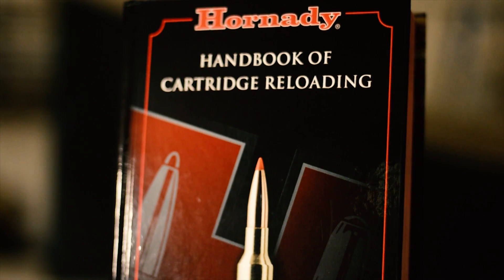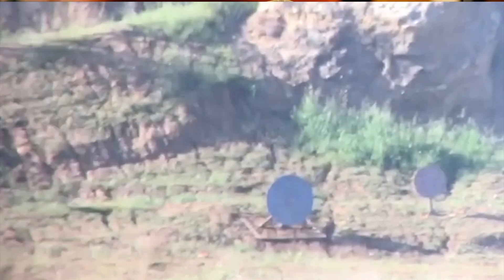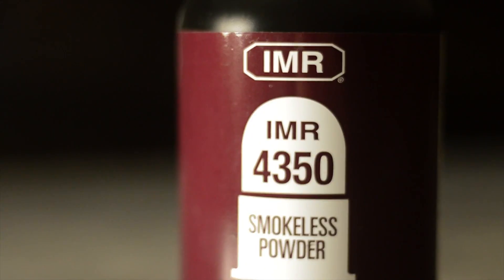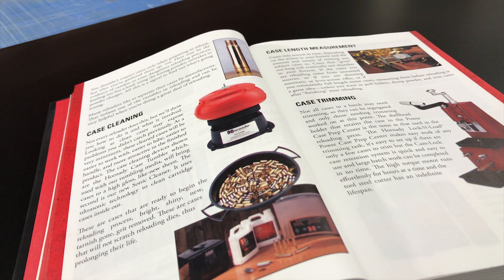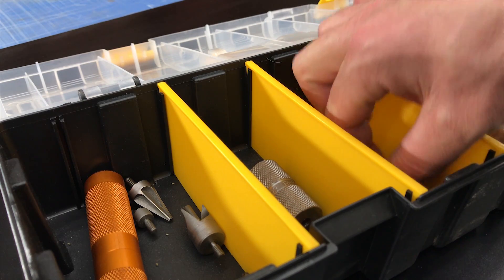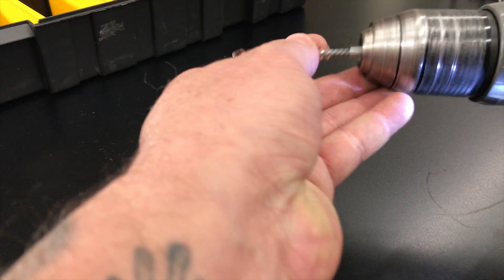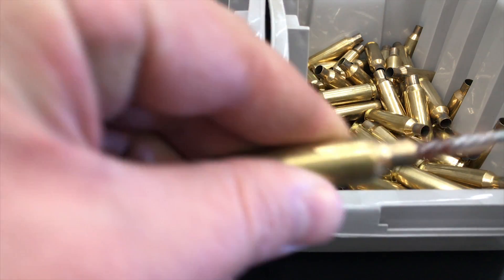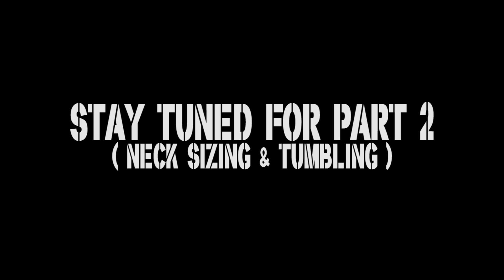Reloading 6.5 Creedmoor: PART 1/6 (Intro)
This is a six-part series on reloading the 6.5 Creedmoor cartridge. We will be developing a precision long range load, step by step throughout six videos. We are using Prime Ammunition Brass, CCI Large Rifle Primers, IMR 4350 Powder and Hornady ELD Match Bullets (140 Grain).

Tools and Equipment Used in These Videos

Hornady One Shot Spray Case Lube (5 fl Oz Aerosol) Item #9991

Hornady Neck Size DIE 6.5MM .264

Hornady Bullet Seating Die #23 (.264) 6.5MM W/147

Hornady C1550 Lock-N-Load OAL Length Gauge (Curved)

Lyman Gen6 Digital Powder Measure

Lyman Case Prep Multi Tool

Lyman Easy Pour Tufnut (6 lbs)

Lee Precision Powder Funnel

Lyman Flash Hole Uniformer